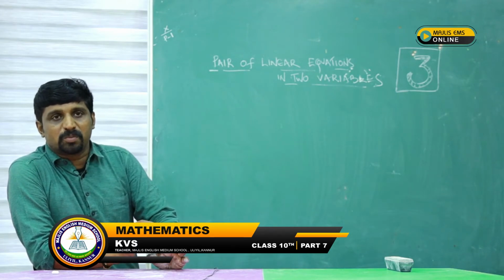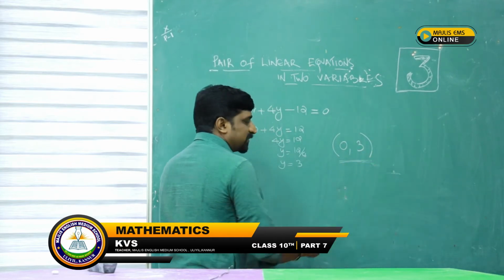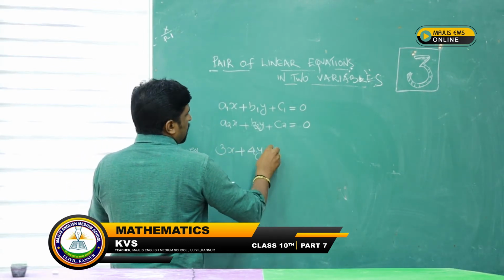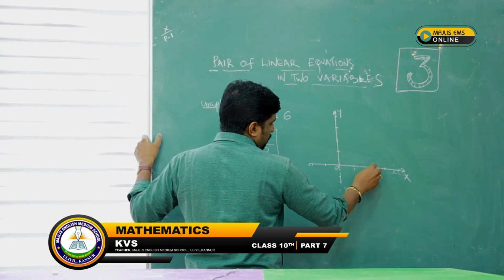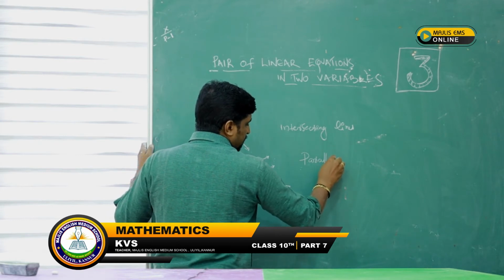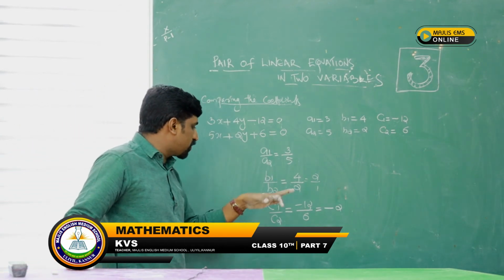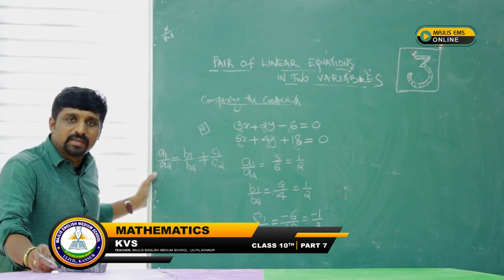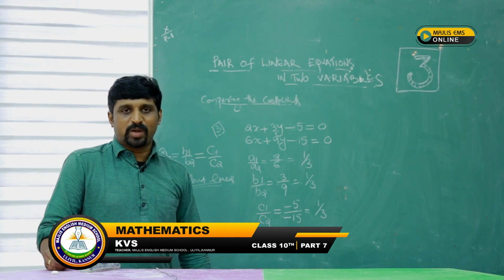10TH MATHS PART 7